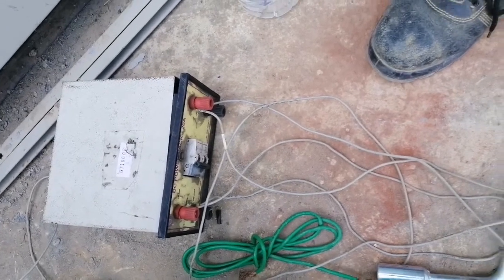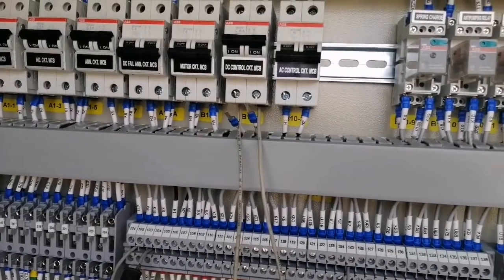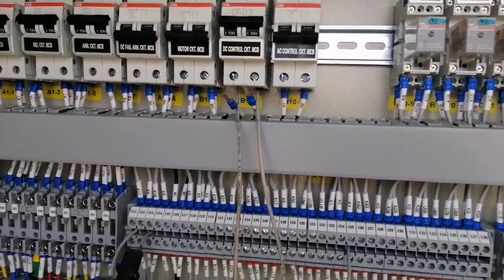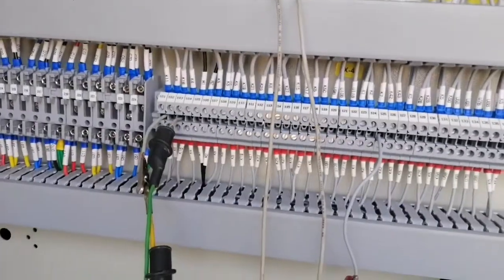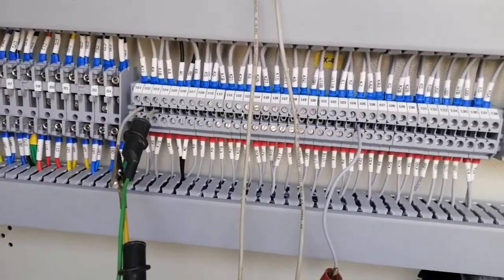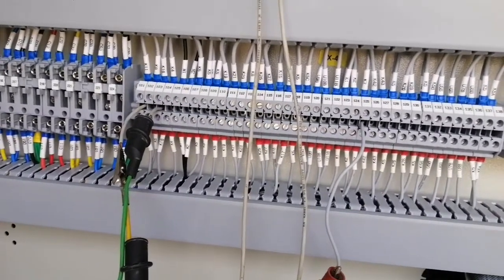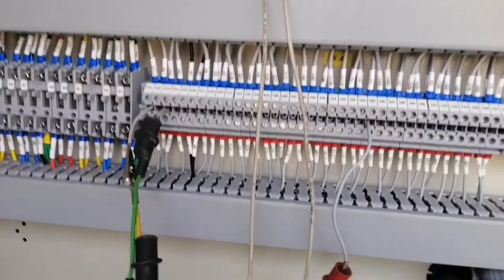Circuit Breaker Timing Test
Since testing of electrical equipment involves risk and danger, Testing should be done only by experienced personnel or under supervision of experienced personnel.